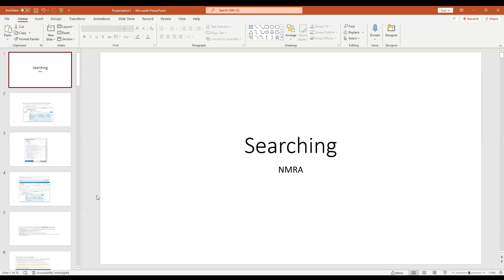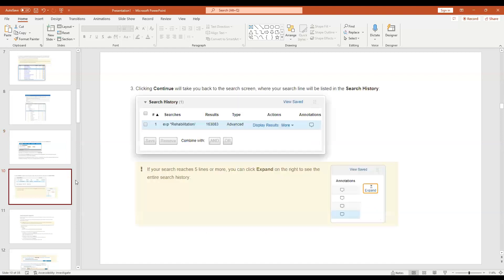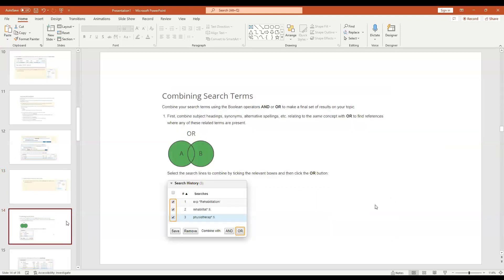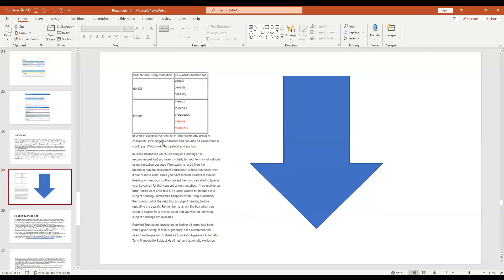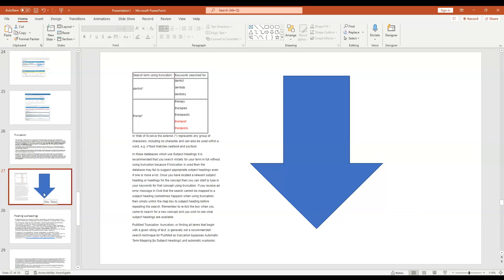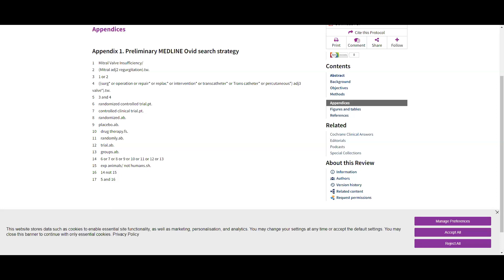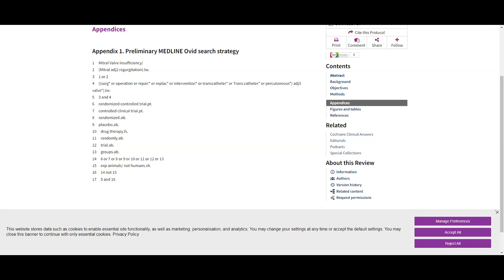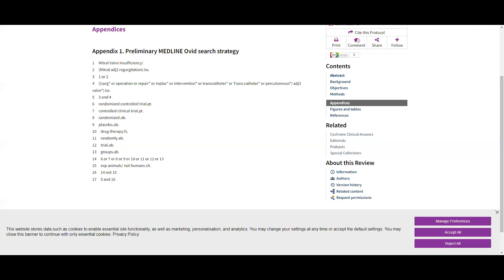NMRA Education Series | Session 8 - Meta Regression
Led by experienced instructors who are experts in their fields, our education series is the perfect opportunity to enhance your skills and knowledge in medical research. Whether you're a seasoned researcher or just starting out in the field, our sessions are designed to provide valuable insights and practical advice.

To register for the NMRA Education Series, you can sign up